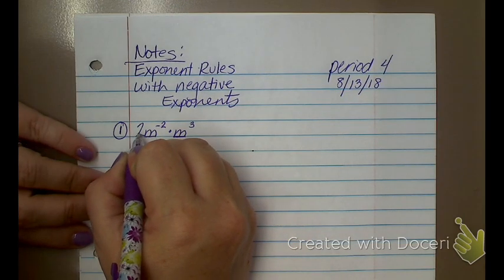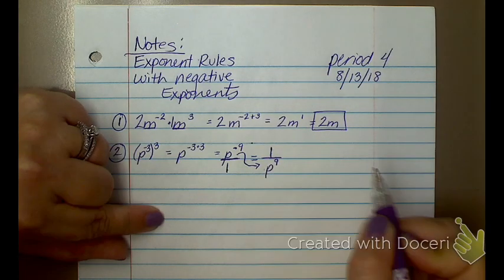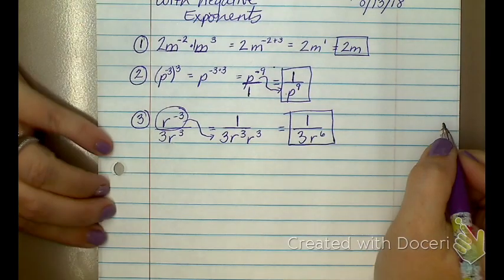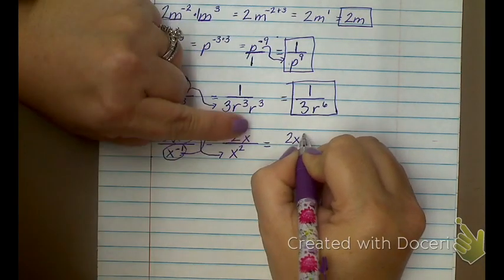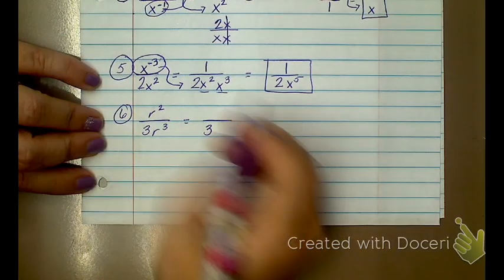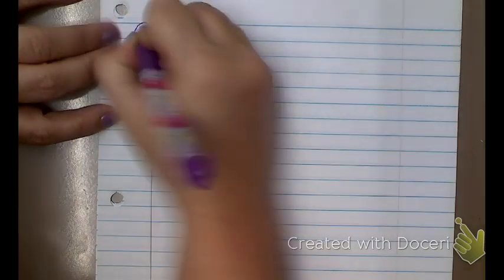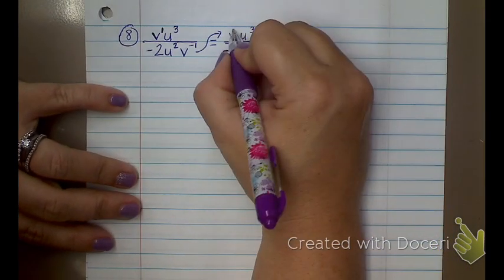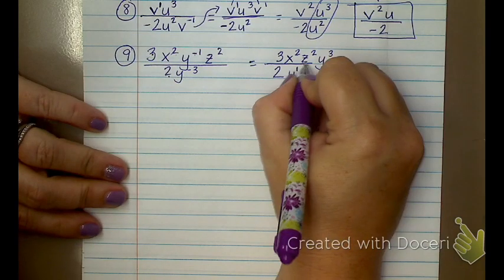Negative Exponents 8/13/18